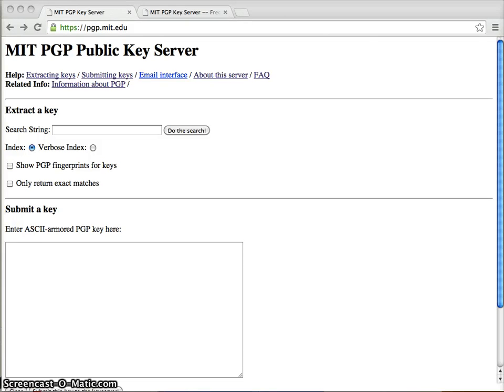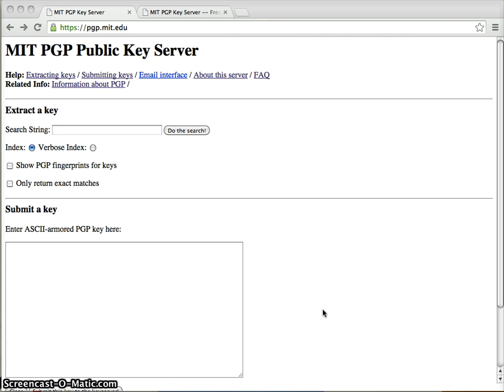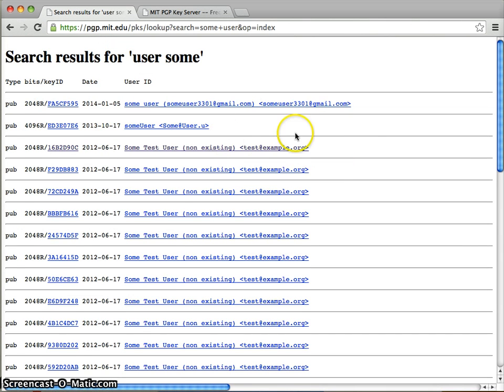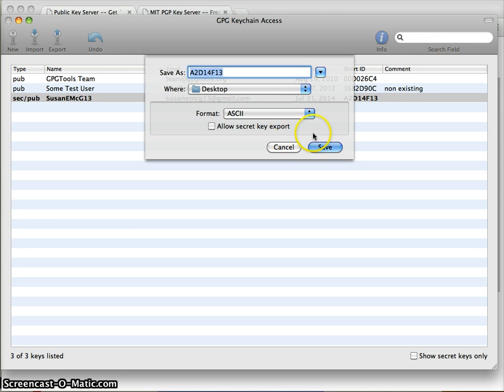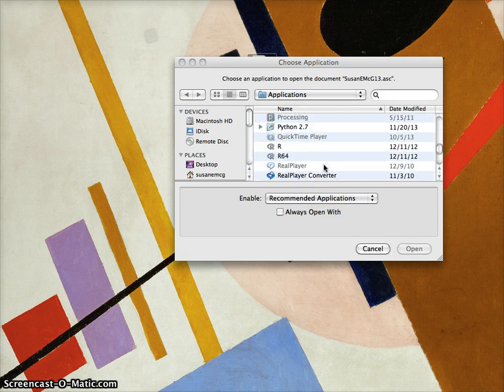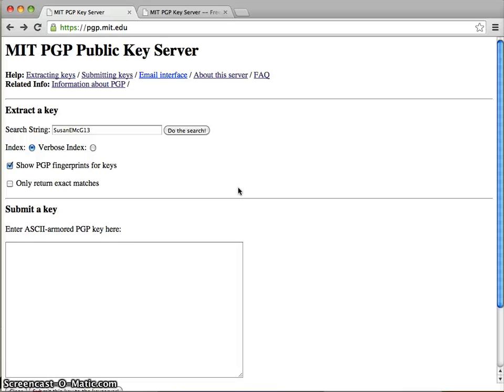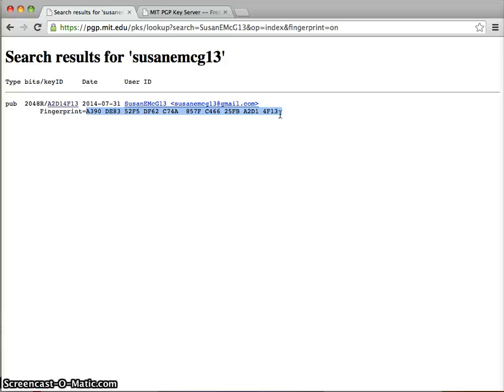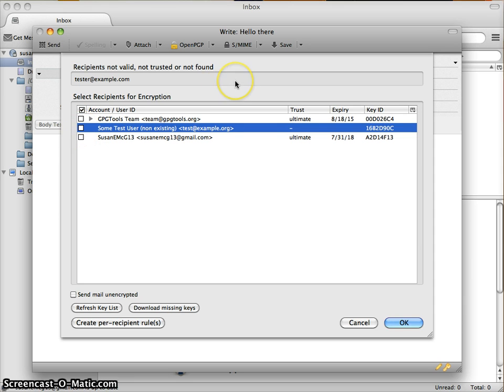ImportingAndExportingKeys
How and where to share your encryption keys and get other people's. How to actually use a key that you've found to send an encrypted email to another person.